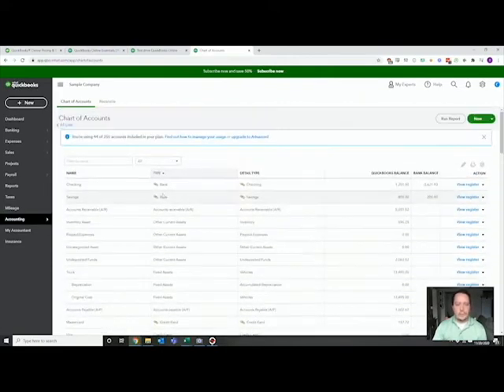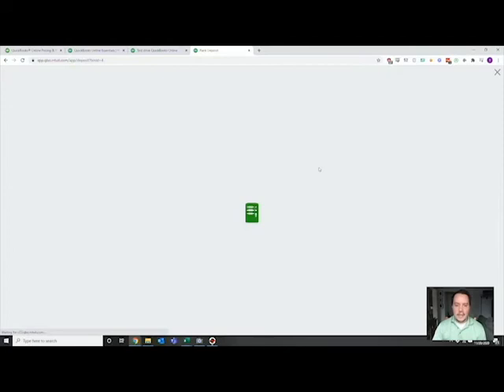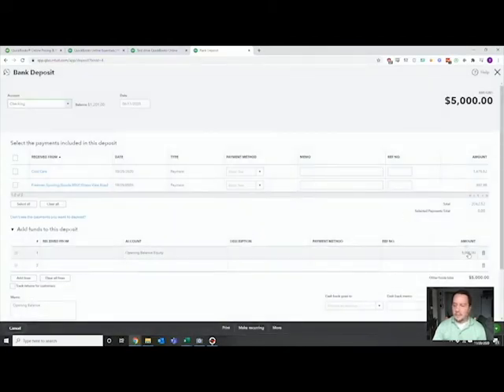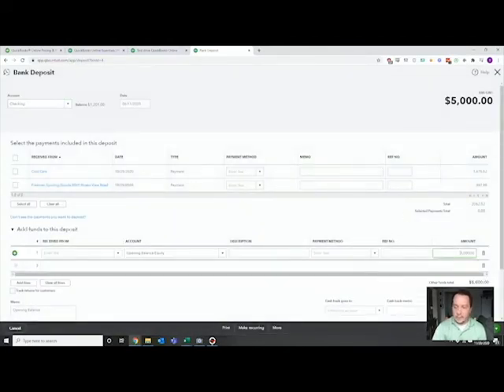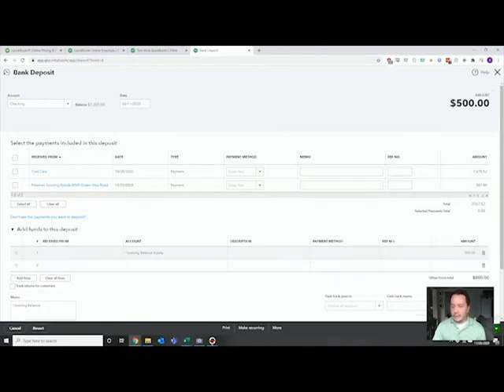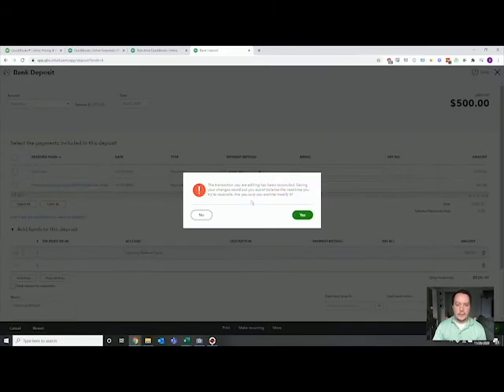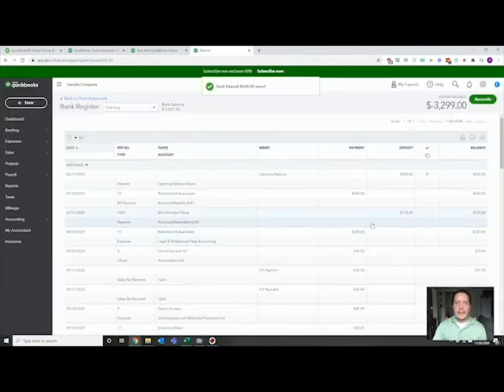How To Change Beginning Balance in Quickbooks Online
Are you trying to reconcile your accounts but you cant because your beginning balance in Quickbooks Online isn't right? Well in this tutorial, I'll show you exactly how to fix it!

If you need help with any Quickbooks problem that you are having, please leave them in the comments below and I'd be happy to help you out!